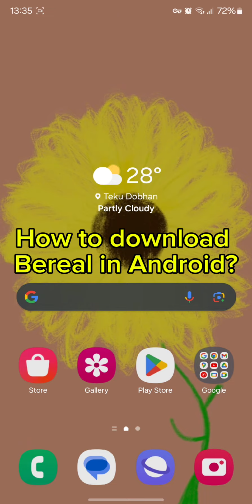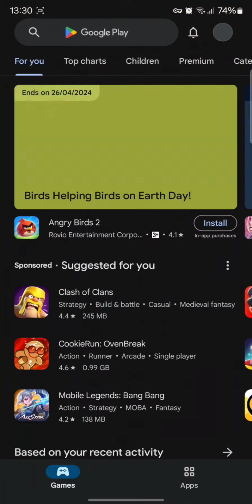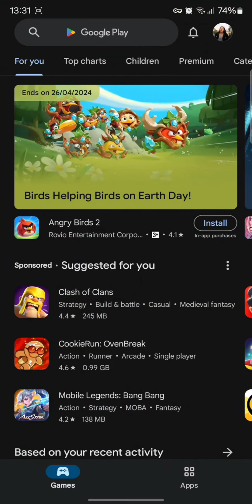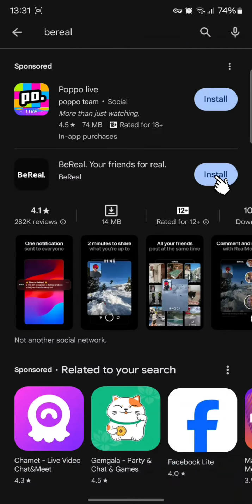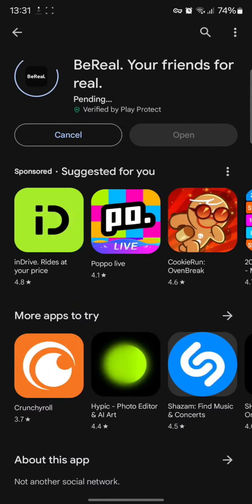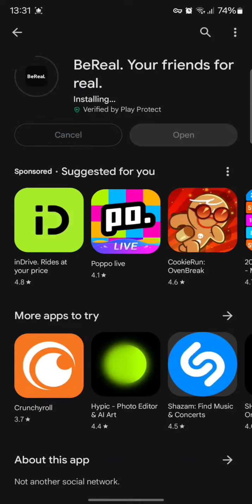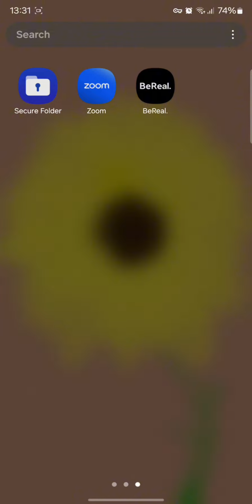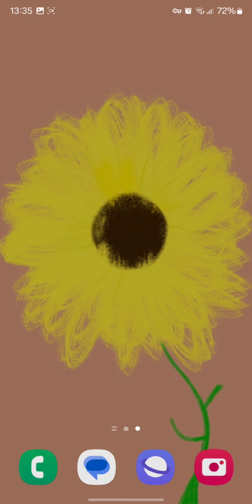How to Download Bereal in Android? Install the Bereal in Smartphone 2024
Welcome to our comprehensive tutorial on how to download BeReal on your Android device! BeReal is a fantastic social networking platform designed to connect you with like-minded individuals and foster genuine interactions. Whether you're looking to make new friends, share your passions, or explore new interests, BeReal has got you covered.